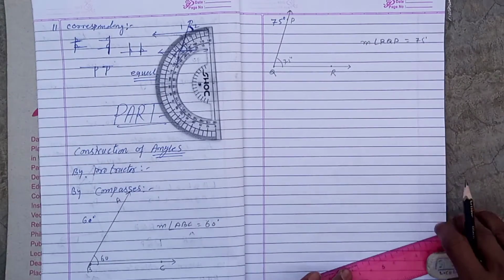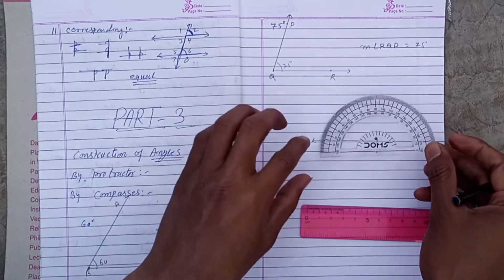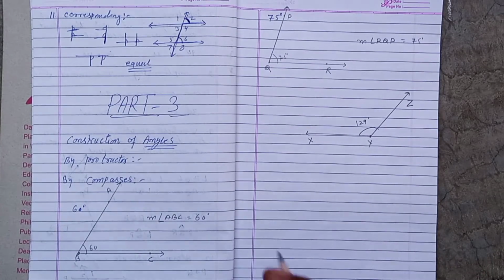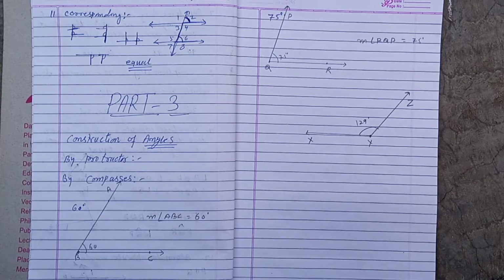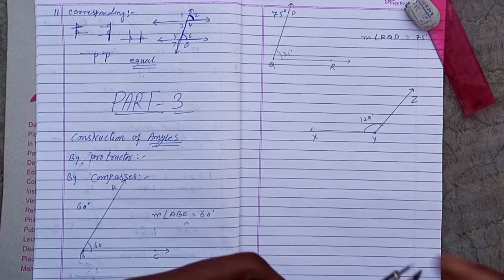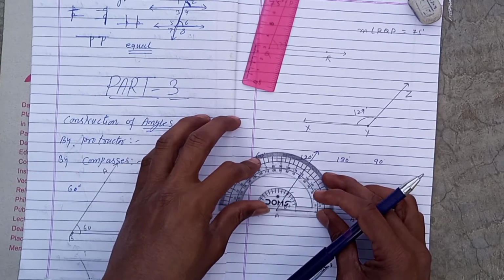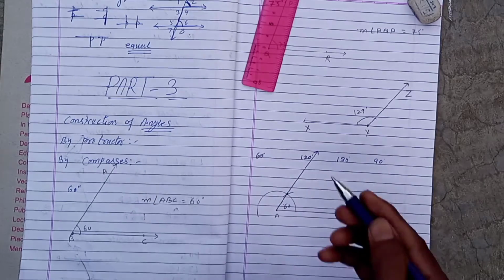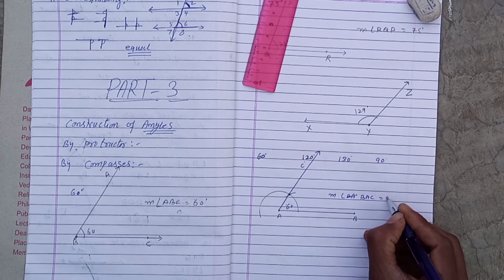How to construct angles with protractor and without protractor ?